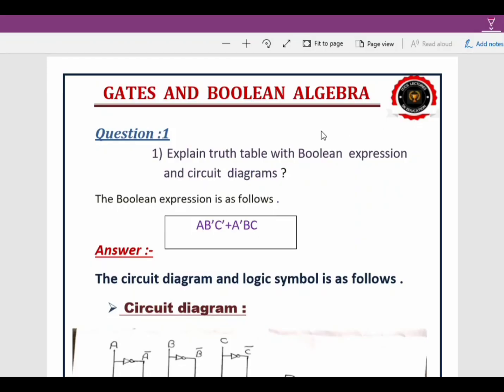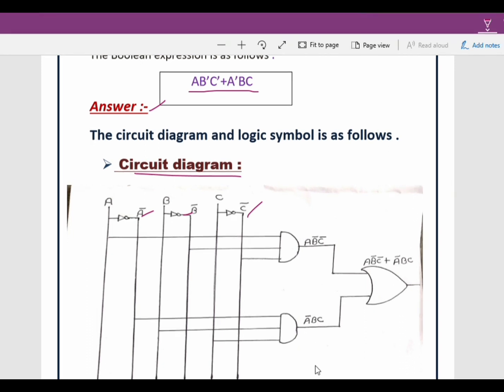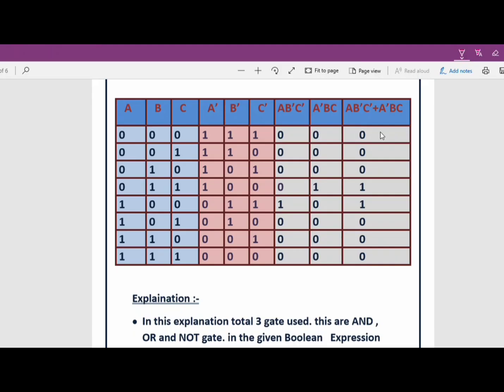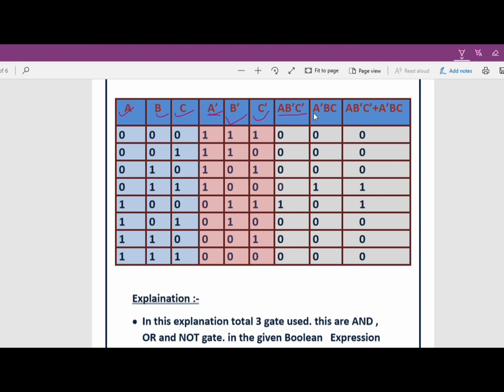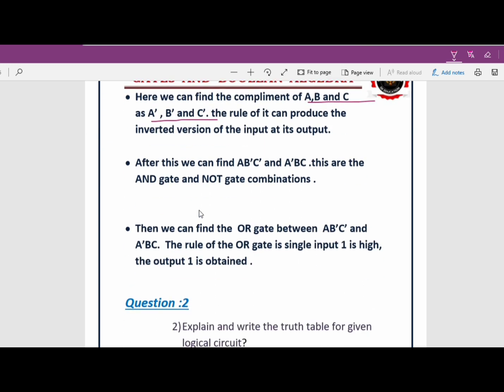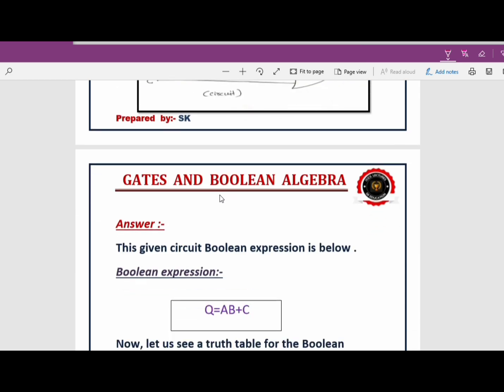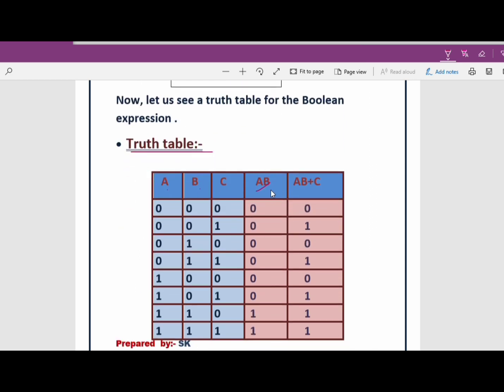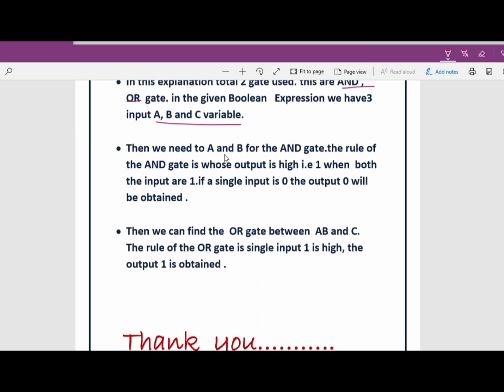preparing truth table for given circuit and boolean expression.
boolean algebra
logical circuit
diagramequationlogical
circuit diagram
what is boolean algebra? explain in detail with example.
Boolean algebra by learn with sk
Boolean algebra